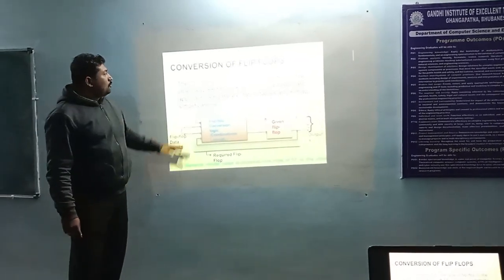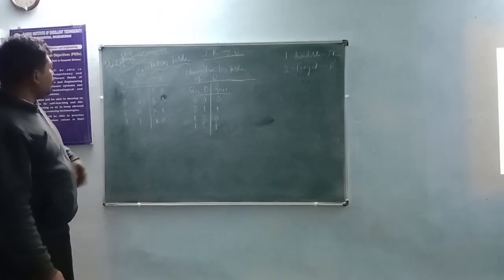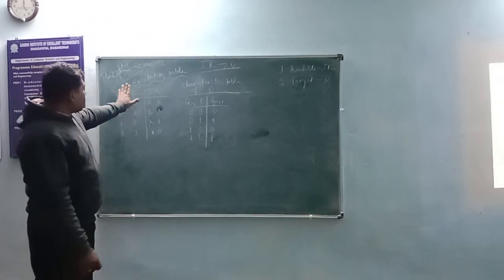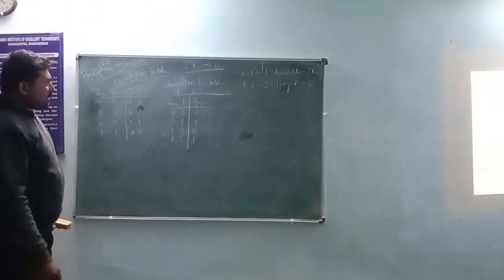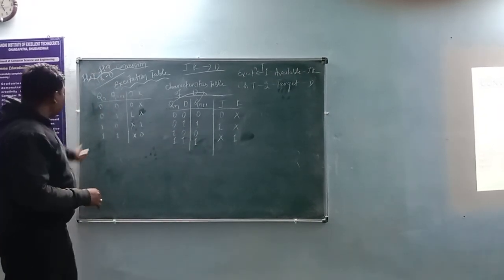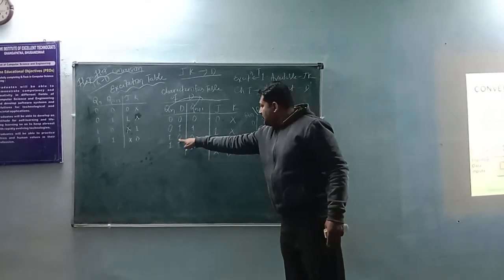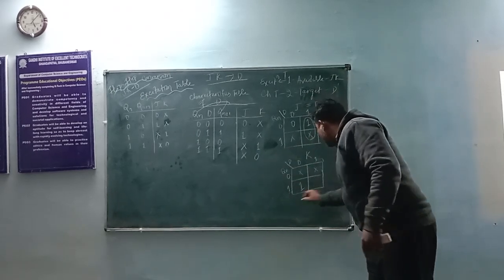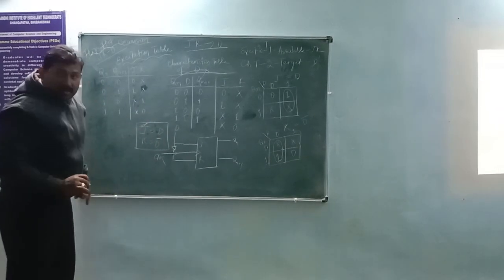GIET GHANGAPATNA BBSR I SUB- DEM I ELECTRICAL DEPT.